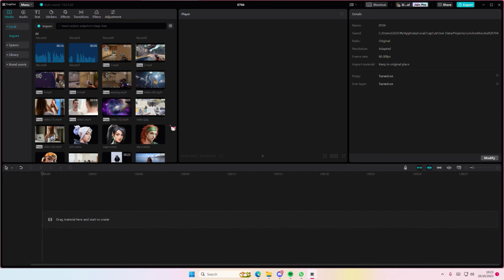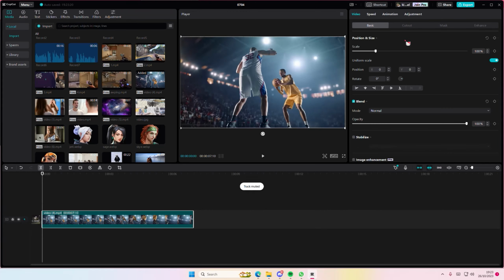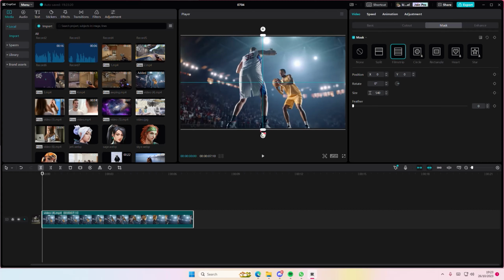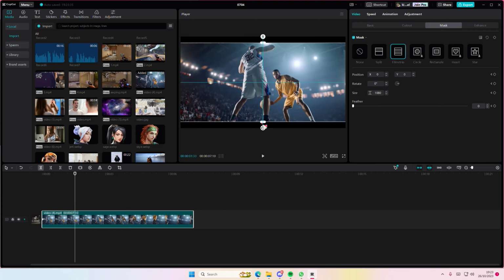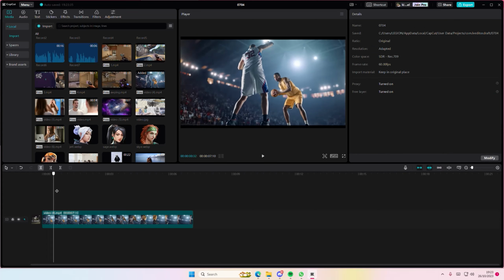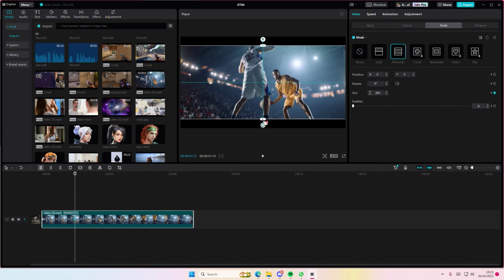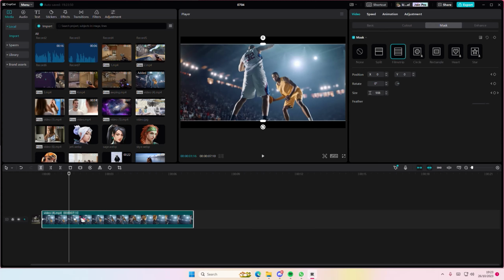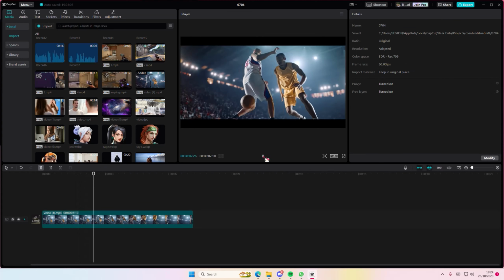Want To Create This Cinematic Border For Your Video Edits On CapCut PC? Here's How You Can!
Learn how you can create this cinematic border on CapCut PC by watching this video.